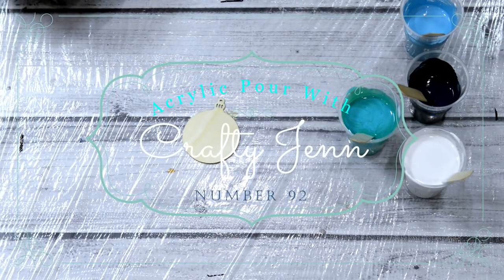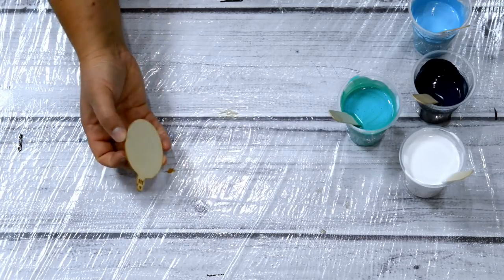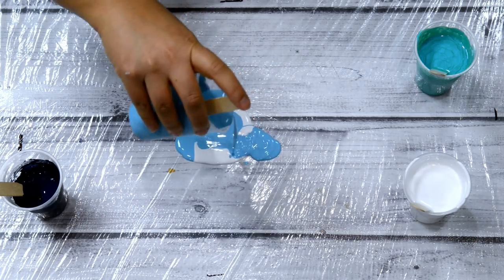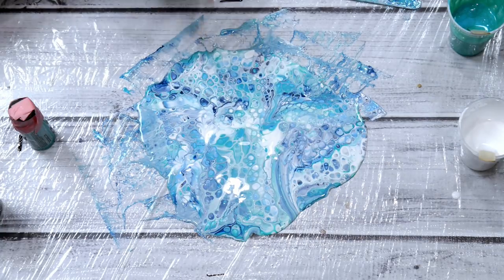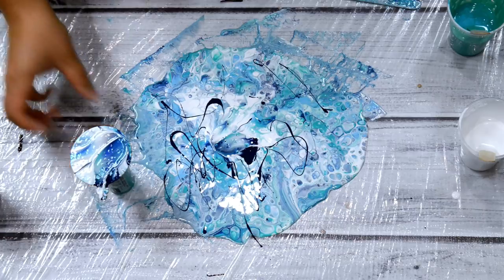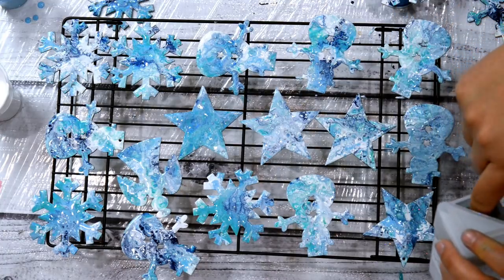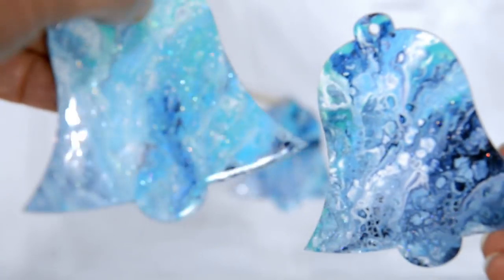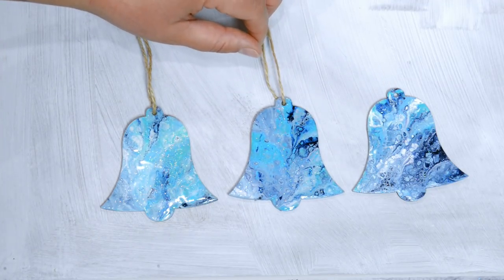(92) Pretty Blue Acrylic Pour/Dip Christmas Ornaments!!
I'm in LOVE with these pretty Christmas ornaments!! I got these pre-cut wooden ornament shapes and had lots of fun pouring paint and dipping the ornaments into the paint. I got beautiful cells and mixture of blue colors. I hope you enjoy my Christmas Ornament video as the holidays are coming fast :)

Wooden Ornaments

Here's a link for Acrylic Pouring Supplies;